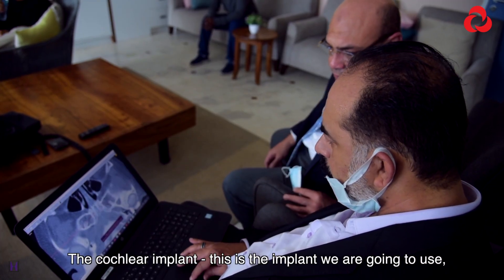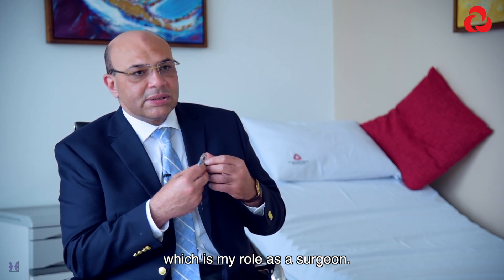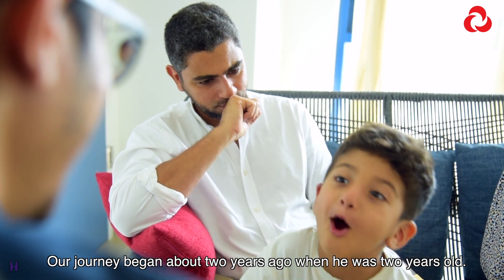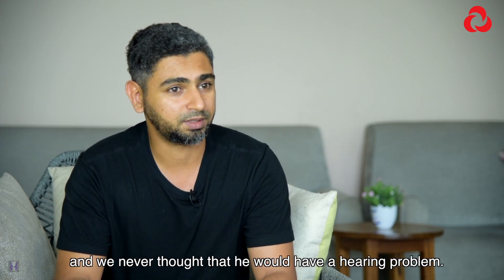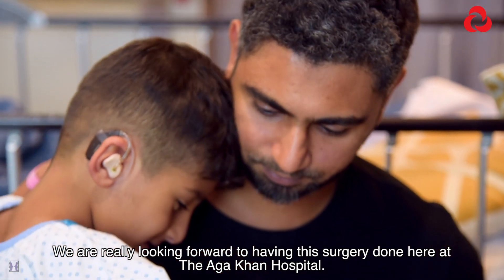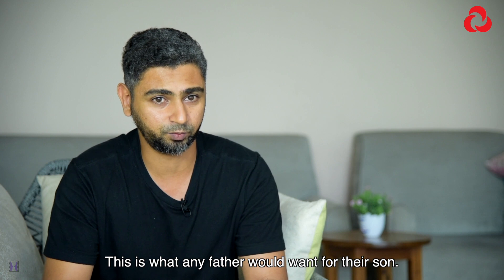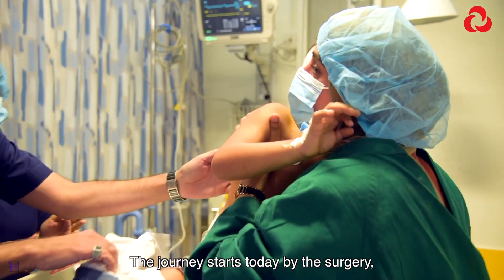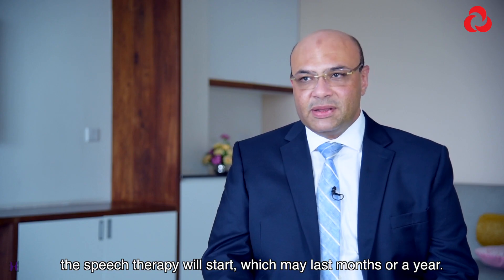First electronic ear implant surgery helps child to hear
Wondering why their son wasn’t speaking, the parents of two-year-old Danyal brought their son to the Aga Khan Hospital, Dar es Salaam for a check-up and found that he had severe hearing loss. This led the hospital to perform its first cochlear implant surgery.